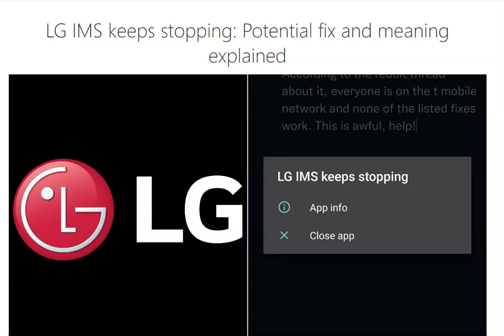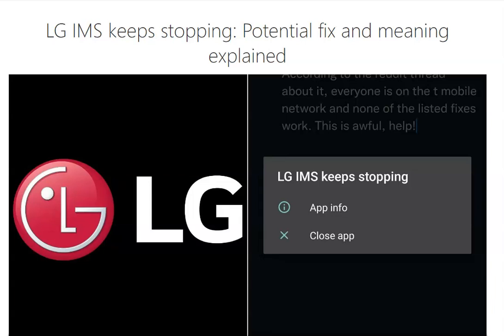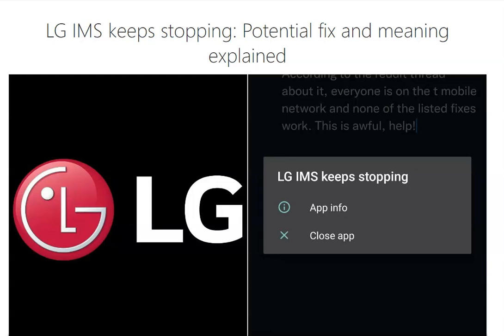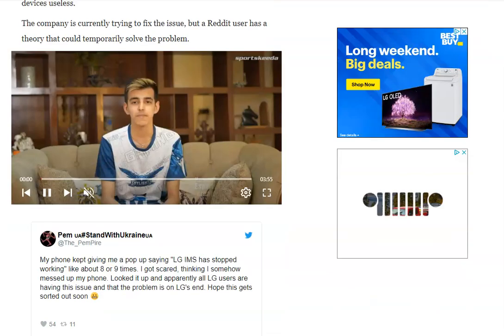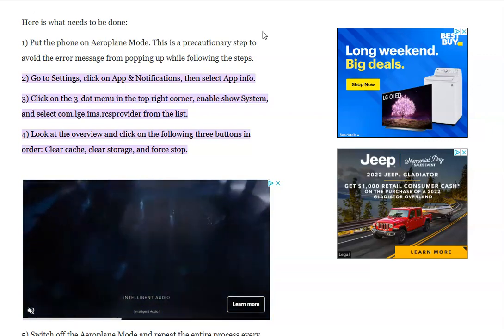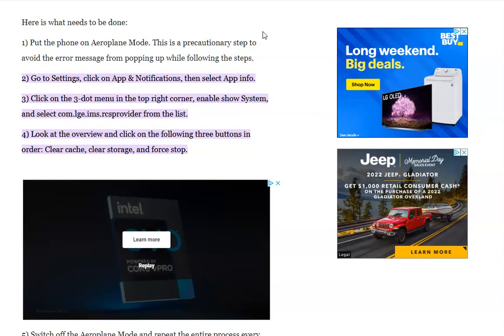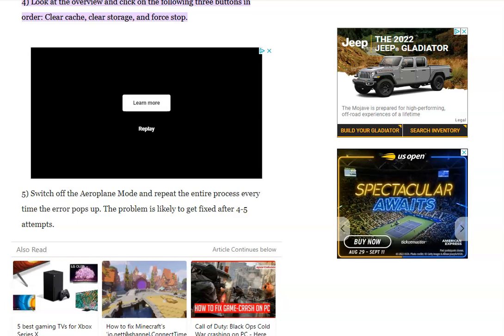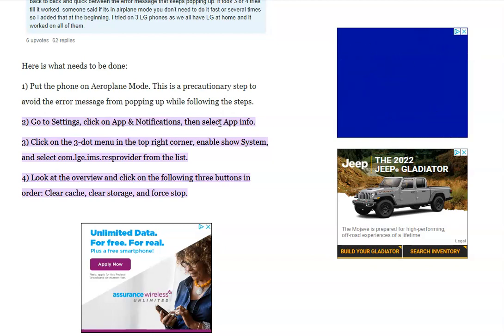Fix LG IMS Keeps Stopping Close App ERROR (T Mobile Info G7 G8 V60 V40 Velvet ThinQ Wing Mint Boost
Quick video showing you how to fix the "LG IMS Keeps Stopping" popup error on newer LG Smartphones.  This is happening with most phone services like T-Mobile, Mint, Boost, Metro, Visible, Verizon, Tracfone, AT&T, Xfinity, Red Pocket, Google Fi Cricket Mobile etc.